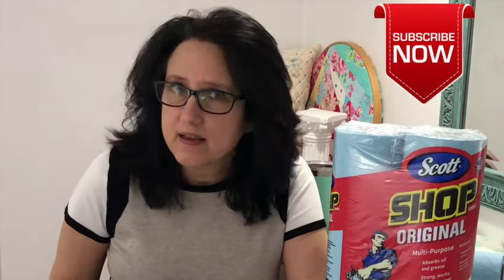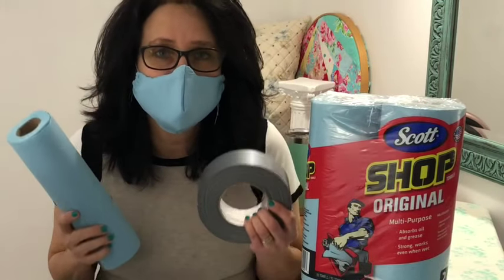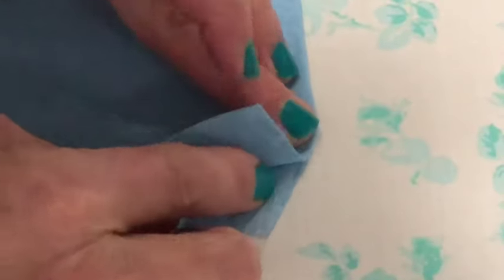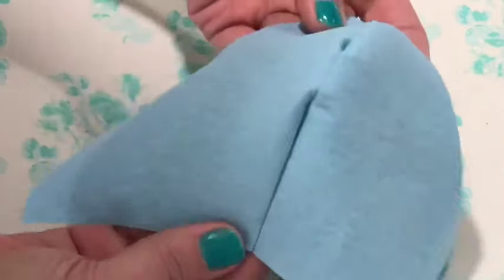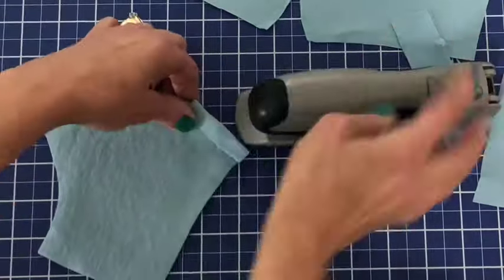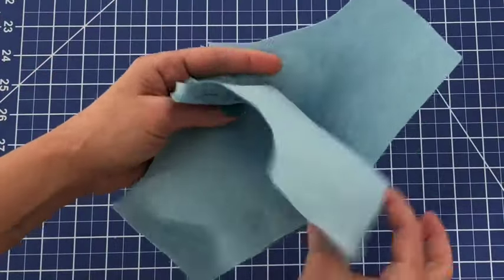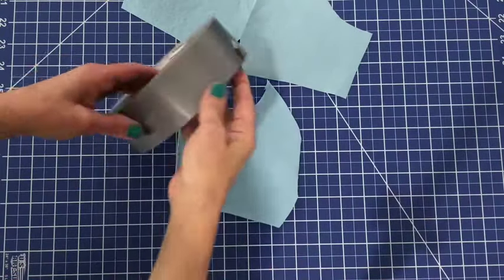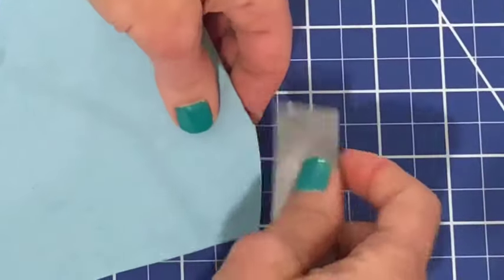How to make NO SEW MASK ~ Paper towels /Staples / Duck tape - face mask protection DIY Coronavirus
SHOP TOWEL MASK~
Make EASY mask at home! No SEW! Face Mask!
Paper towels...staples...duck tape...OH MY!!!

Quick and easy mask for protection!
Covid-19/ Coronavirus protection!

In this tutorial you will learn 3 different methods on how to make a “NO SEW” face mask.

Add as many paper layers as needed for level of protection.

* BONUS -child /toddler mask pattern

Panasonic 360 Ceramic Cordless Freestyle Metallic Red Iron
Here is my exact iron in red!
Here's the link to the 60mm OLFA rotary cutter I use
Here is link to my exact ROUND cutting/ironing mat/board that I use
Link to the 45mm rotary OLFA cutter I use
Click here for the exact Yeti you always see me drinking my coffee out of :)
Link to my BIG SULLIVAN'S craft/hobby table
Link to the clear/white Sullivan's cutting mat for my craft table
Buy the absolute best BBQ sauce / Flame Shack BBQ sauce YOU WON'T BE DISSAPOINTED!